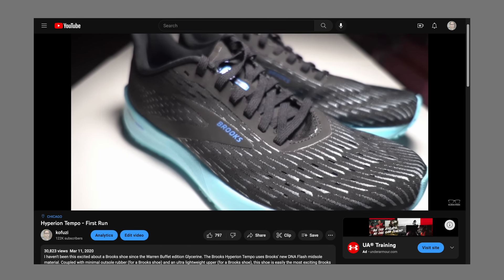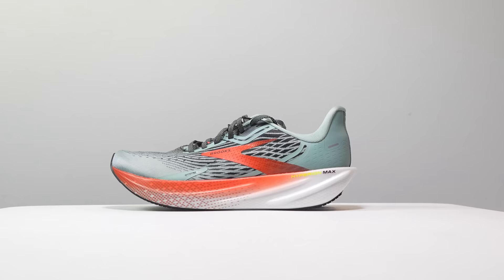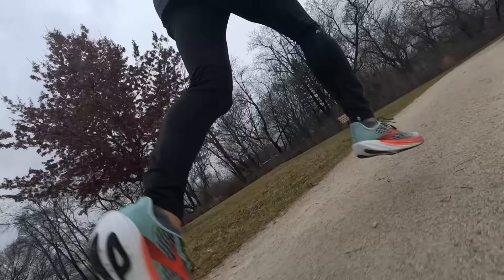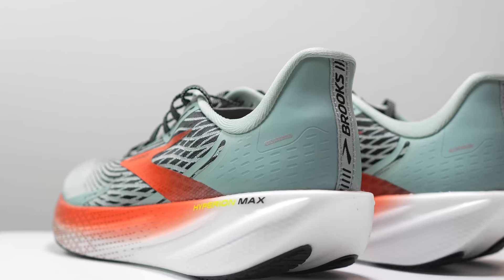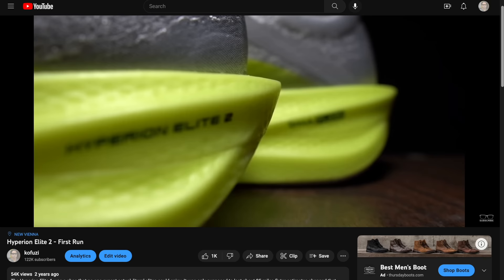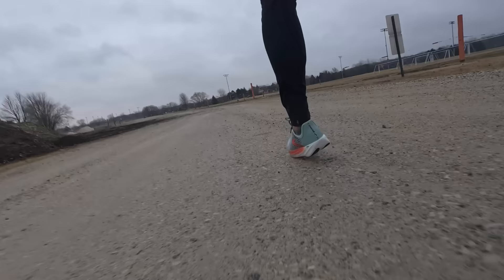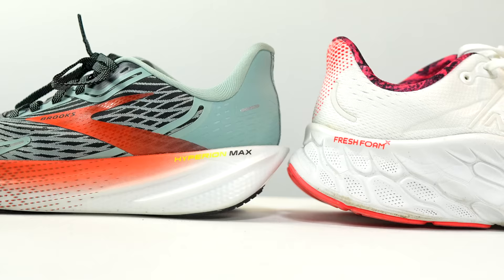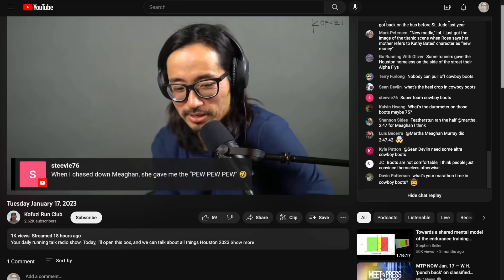Brooks Hyperion Max - Best Brooks Running Shoe?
It’s been almost three years since Brooks initially released the Hyperion Tempo, and it hasn’t gotten an update since. But now, we’ve finally gotten the long overdue follow up. This is the Hyperion Max, and it just may have been worth the wait.

0:00 intro
0:48 disclosures
1:04 specs
4:21 what's it like
8:35 summary